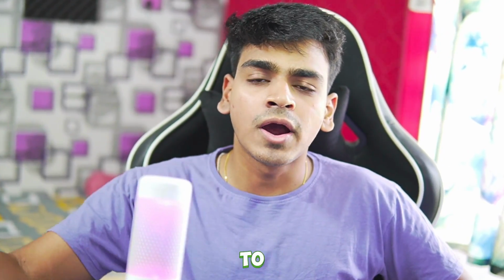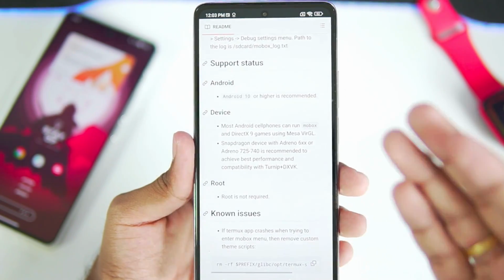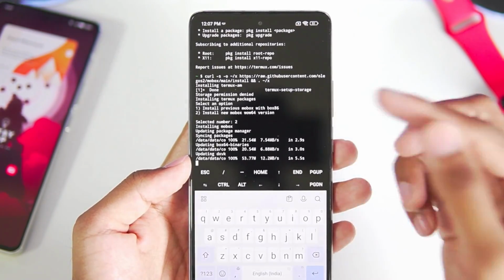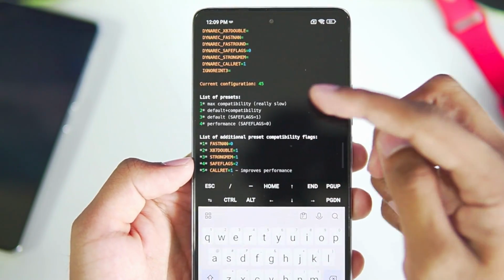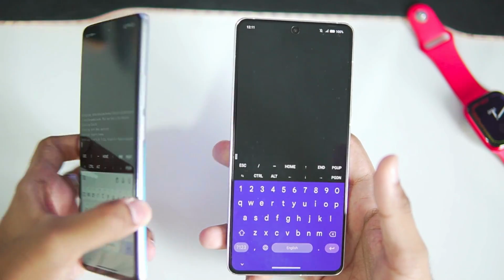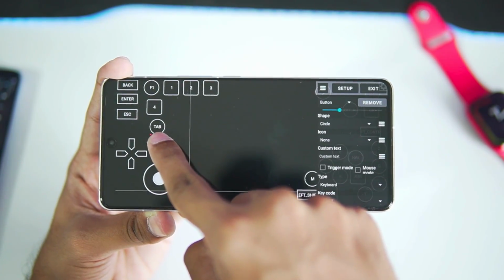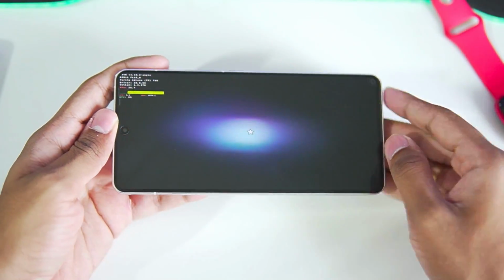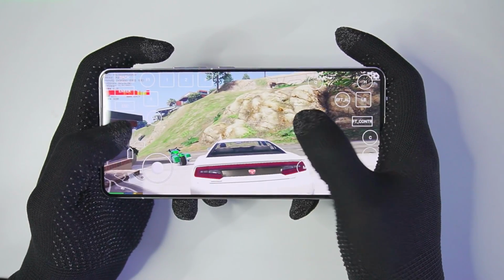How To Setup MOBOX Emulator Android & Play GTA V - Best Settings & Gameplay!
Learn how to setup MOBOX emulator on your Android device and play GTA V with the best settings and gameplay. This tutorial will guide you through the process step by step, so you can enjoy your favorite game on the go!

Timestamps:
0:00 Overview
0:25 Mobox Emulator Setup
3:19 Best Settings
7:07 GTA V Mobox Gameplay